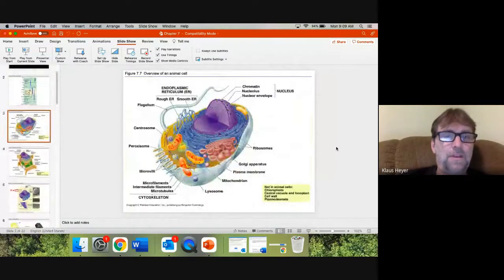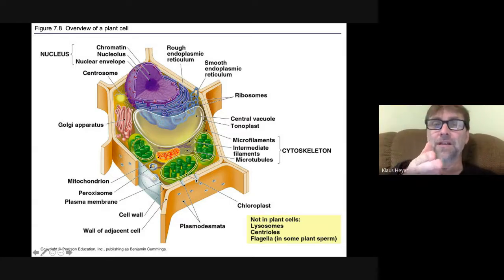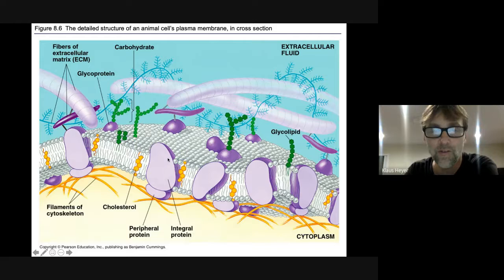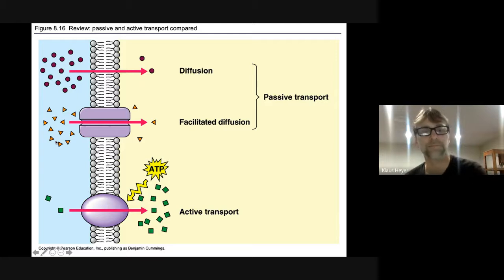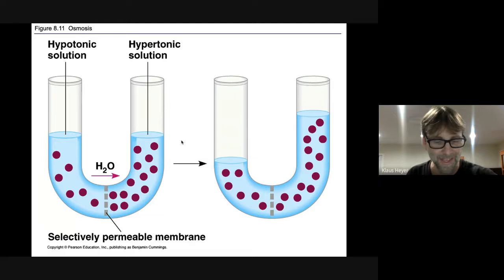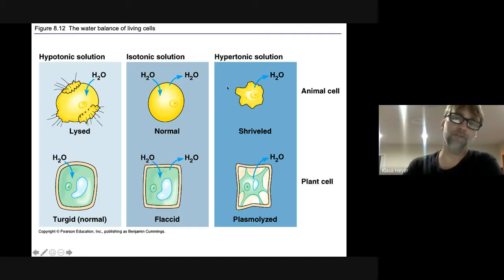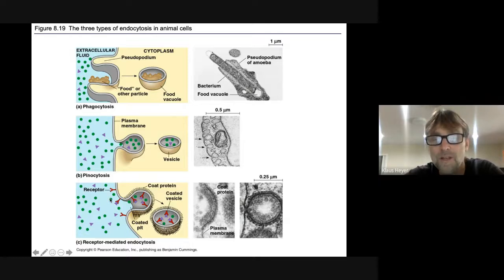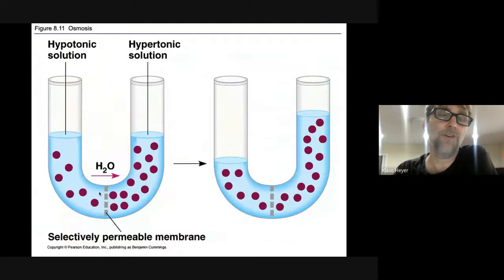Sep 20th Lecture